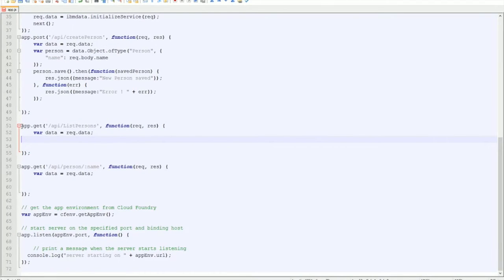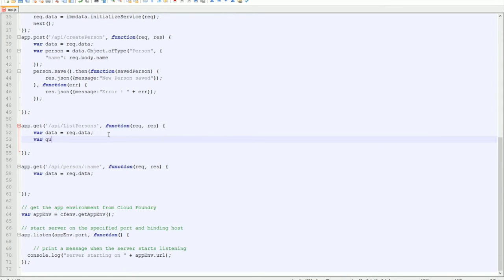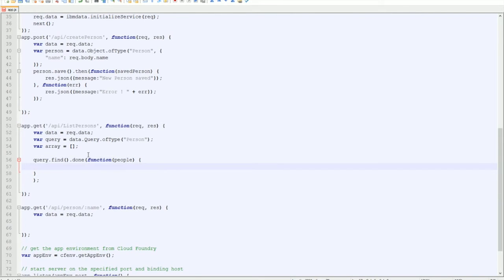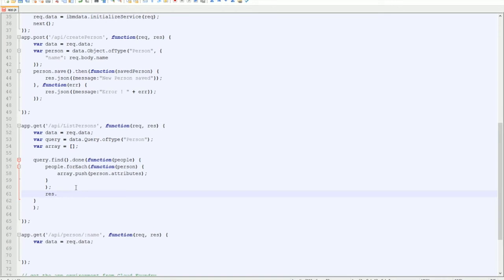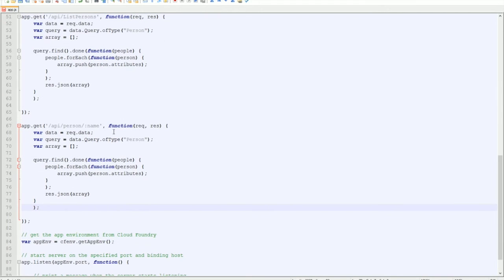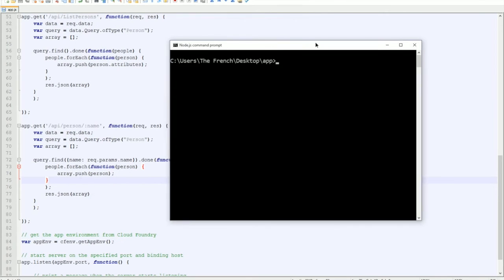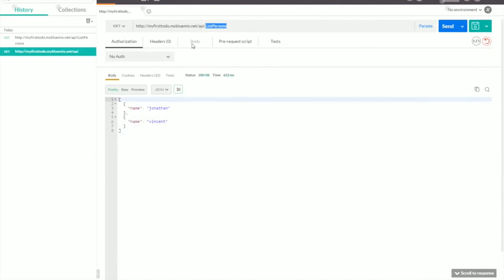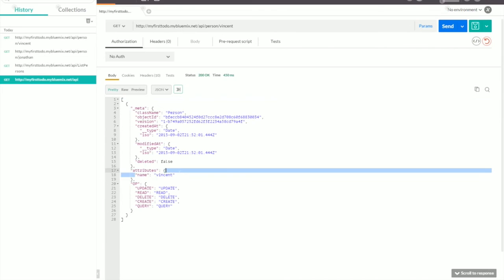Bluemix Cloud Contest 3/3 - Queries and filters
Learn how to query and filter entities with the IBMData module.